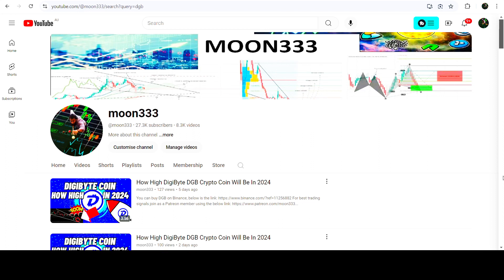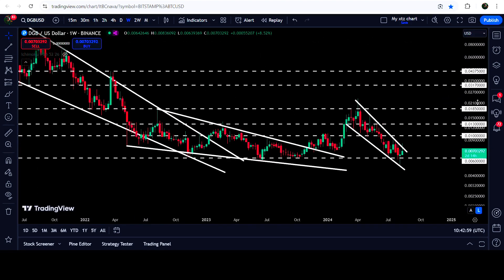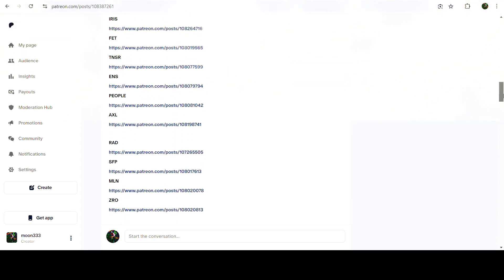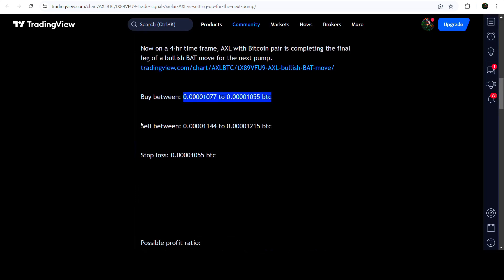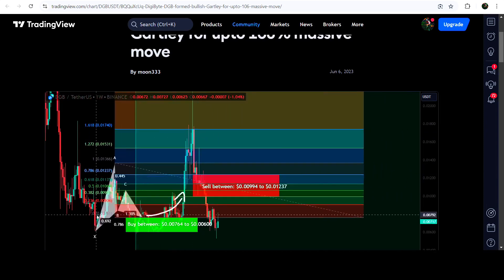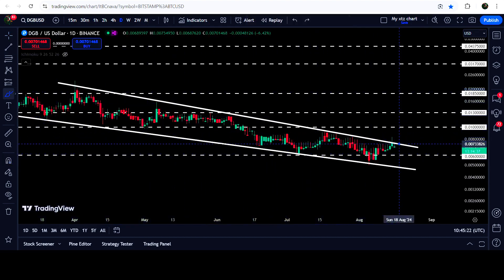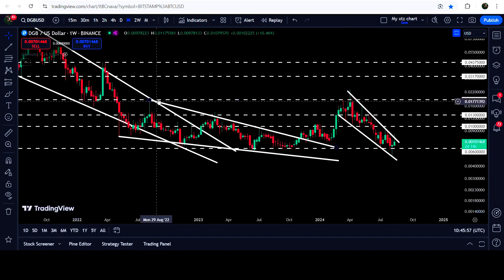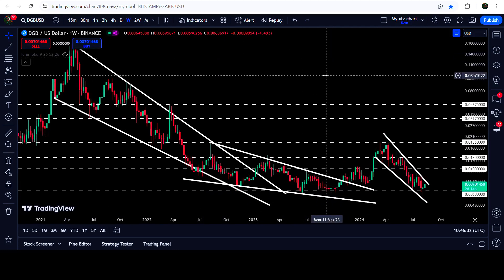How High DigiByte DGB Crypto Coin Will Be In 2024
Or